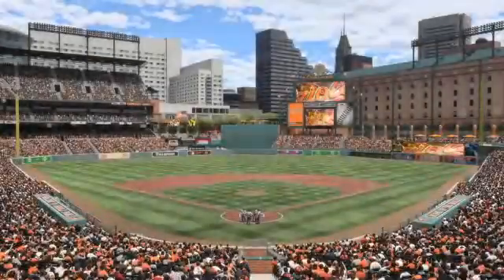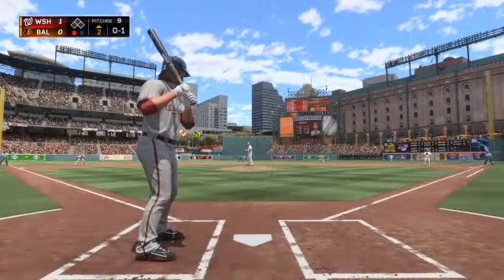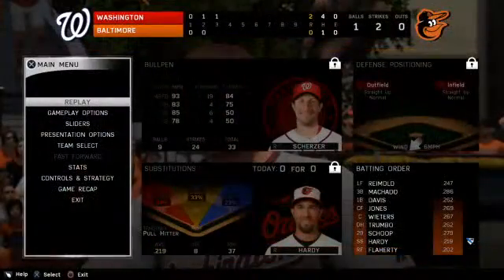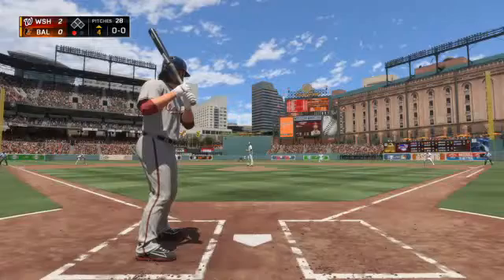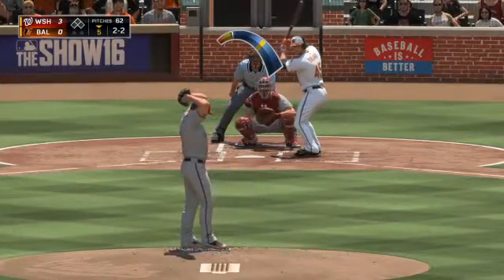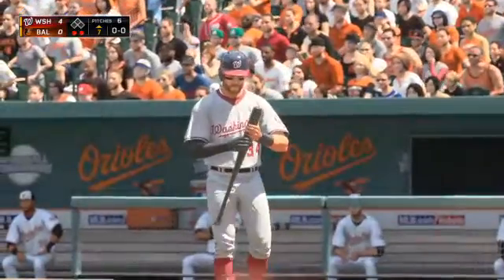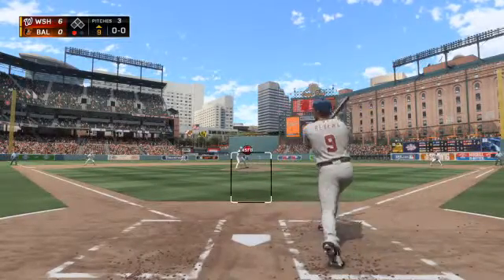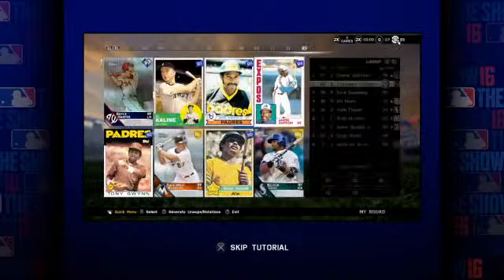BangBang8815's Live PS4 Broadcast